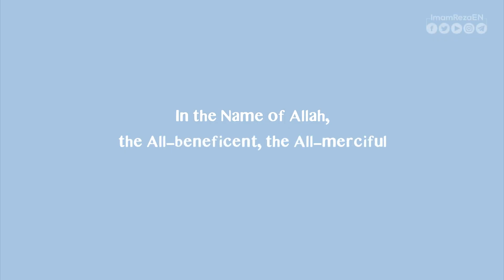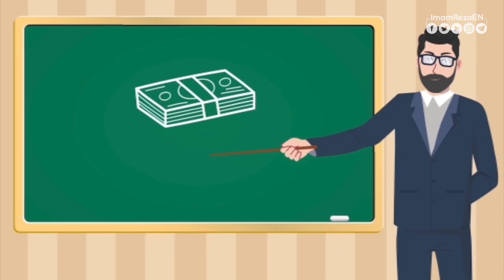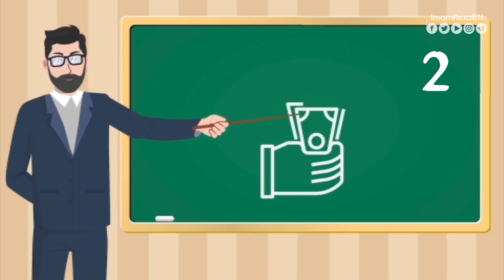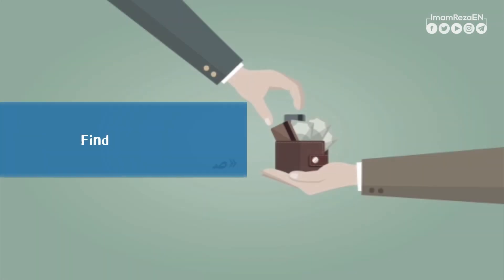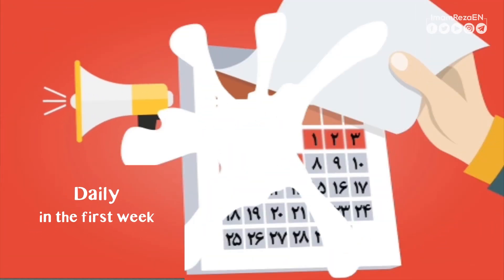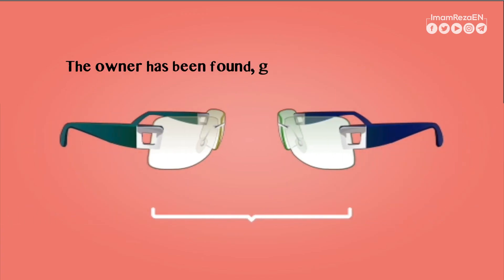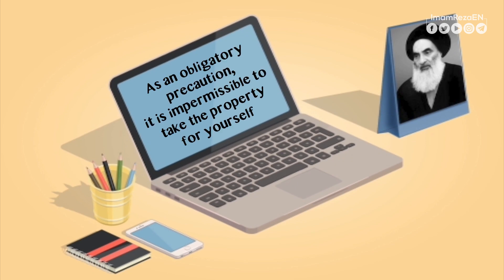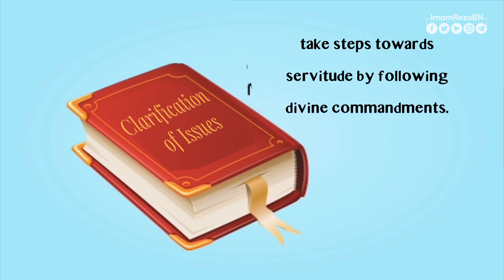⁉️ What's the rulings on found money or property?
💠 Simple Ahkam - Part 8

♨️ To know the answer, don't miss this short clip